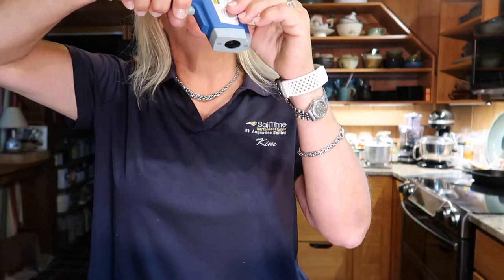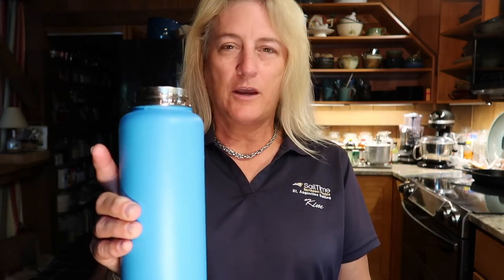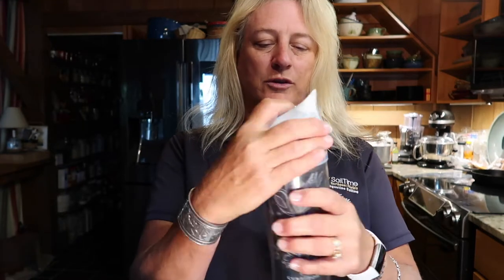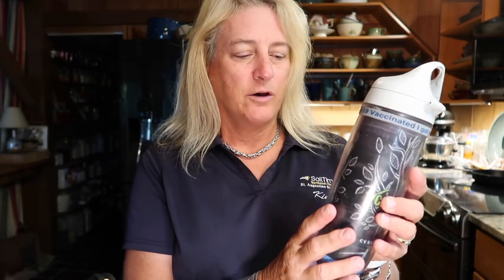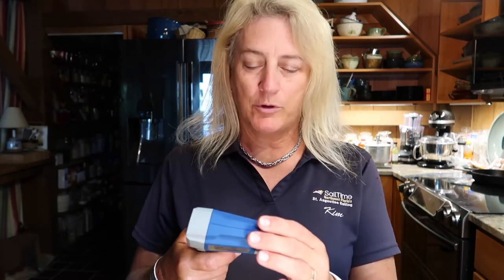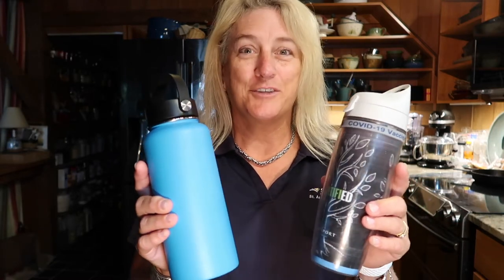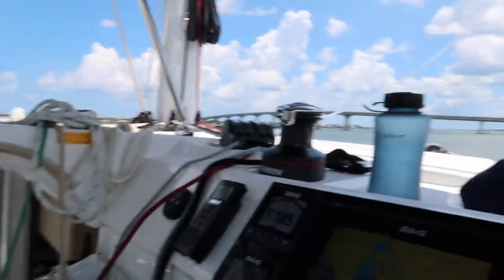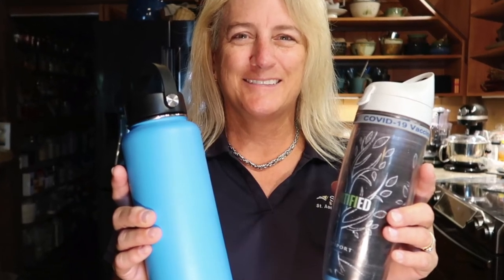TERVIS VERSUS HYDRO FLASK // WHY IT'S A TIE FOR ME ON BOARD // Deep Water Happy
What We Brought With Us, Wore, or Used:

* Tervis 24 ounce water bottle with finger handle
* Hydro Flask water bottle
* Etekcity infrared thermometer
* Marathon Binocular With Compass 7 x 50 - be sure to click "Professional Discounts" at the bottom of the website.
* Vortex Optics Uni-Daptor Binocular Tripod Adapter
* Vote for "Rendezvous With Destiny" in the St. Augustine Sailing Sisters Bikini Race - put "RWD" in the notes section so the best boat can count your donation!
* Sunscreen EcoStick - mineral sunscreen in fun colors! 80 minute protection - available on the Stream2Sea website!
* Super Hydration Squalane - shark-free - 100% from plants, ultimate moisturizer for skin and hair
* Hand Sanitizer - safe for our waters, with eucalyptus
* North American Rescue Individual Bleeding Control Kit in a Vacuum Sealed Pouch

Category
TRAVEL